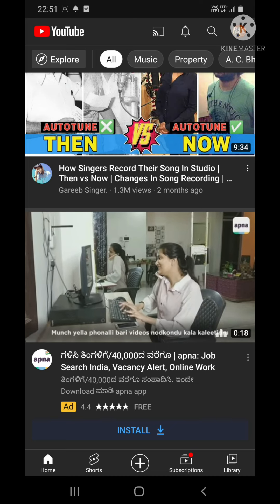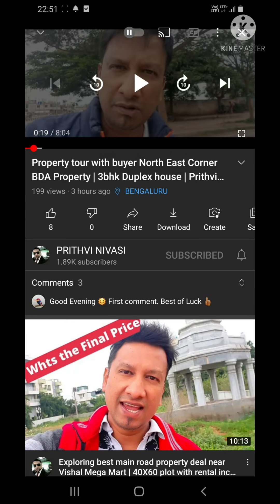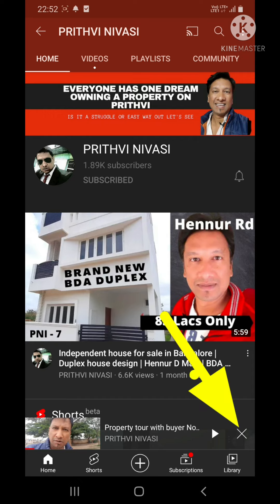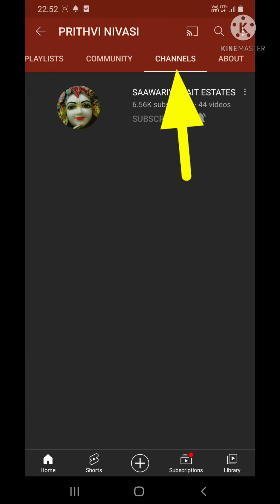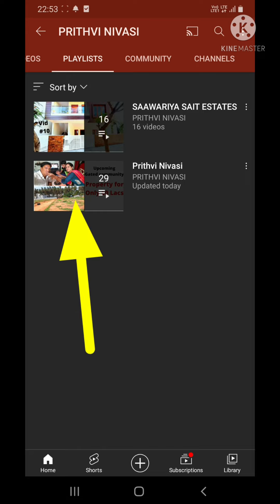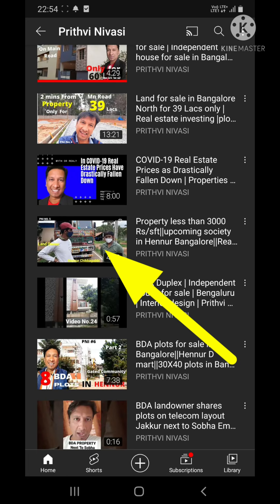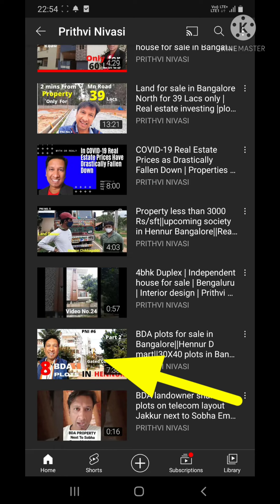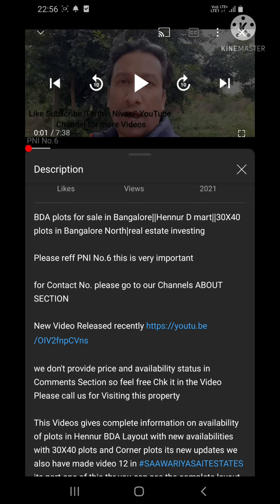How to find ABOUT SECTION in YouTube channel 2021 | How to find Playlist of a YouTube Channel 2021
as I do real estate videography in my Channel

first time in YouTube or who are beginners in YouTube channel who don't know how to find Playlist list or how to go to YouTube channel